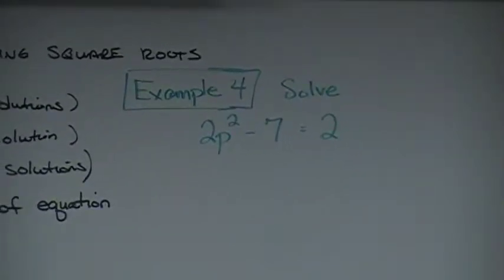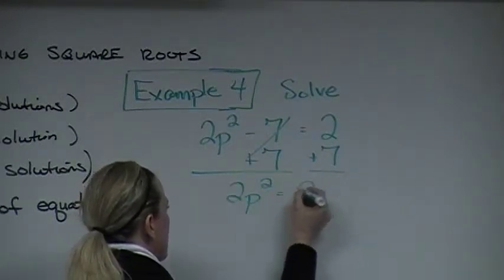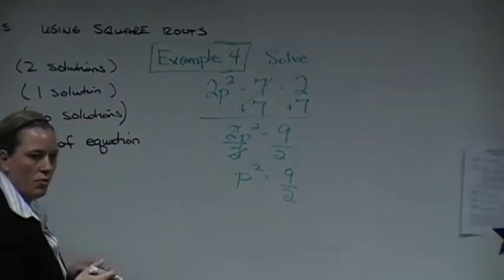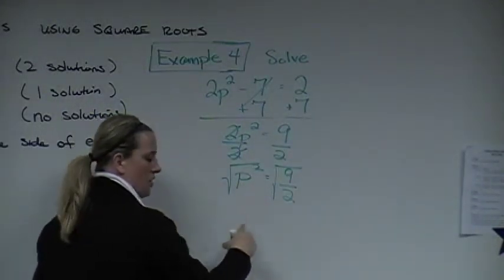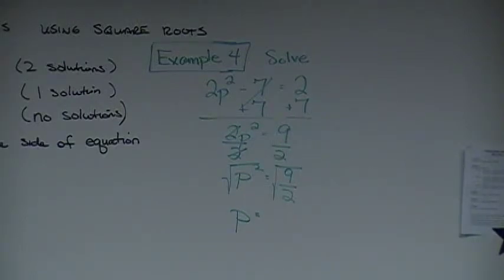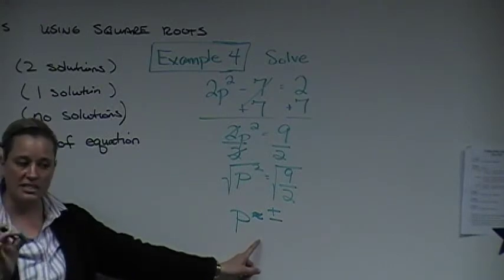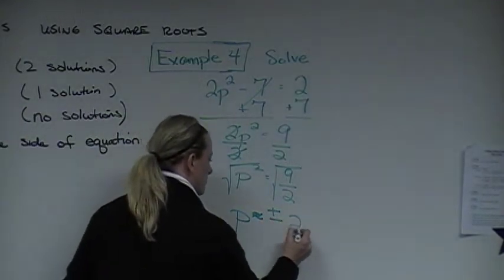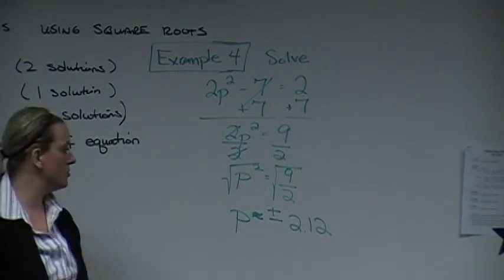LOWELL ALGEBRA 1 - 10.4 Notes Part 4 of 5